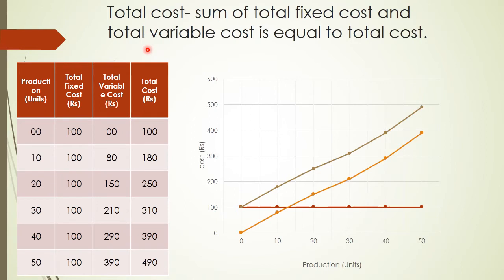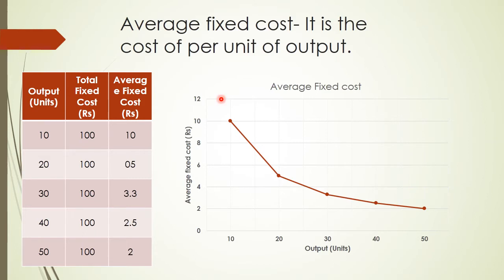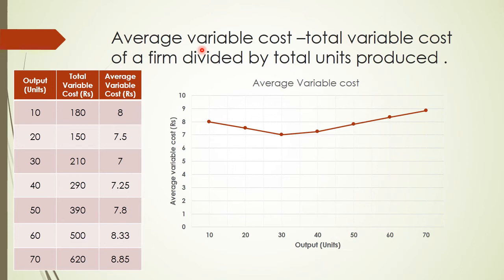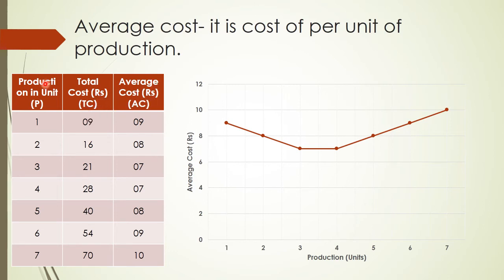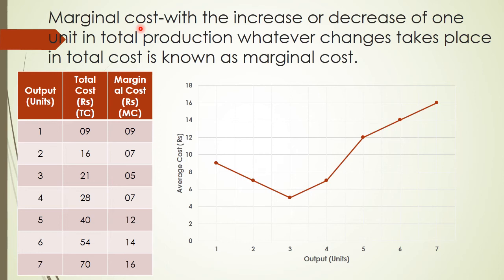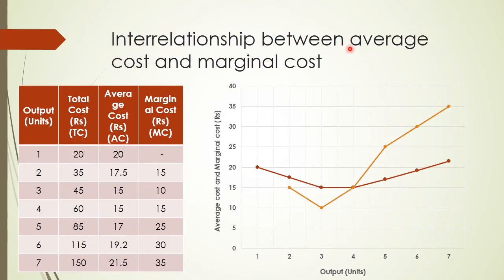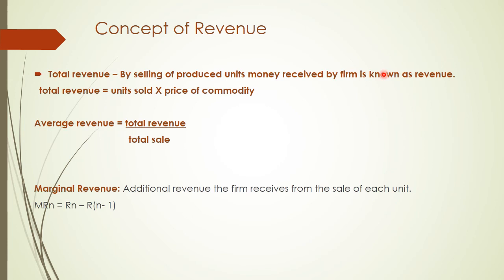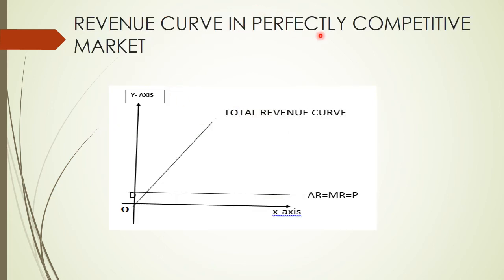Std 11 economics chp 5 cost of production and concept of revenue part 2